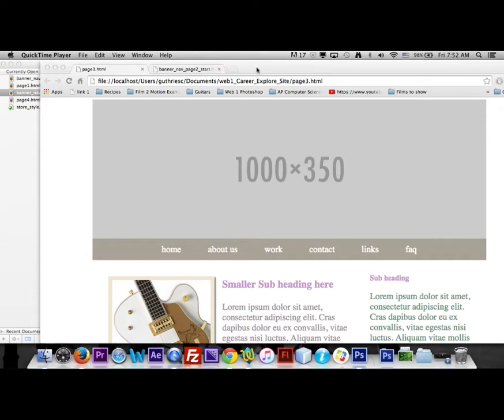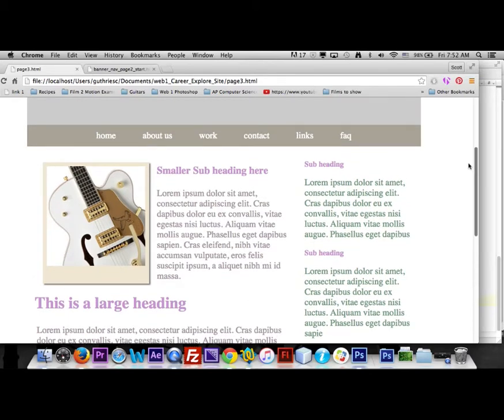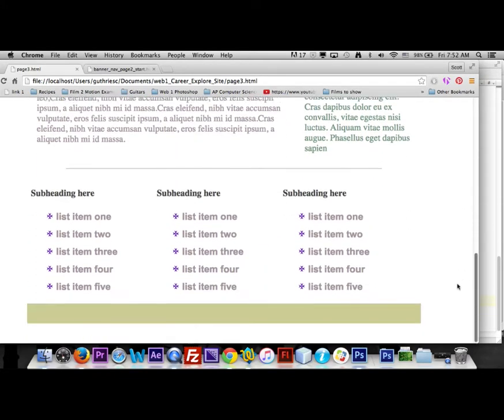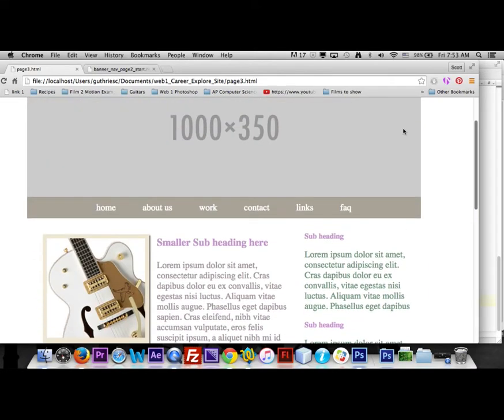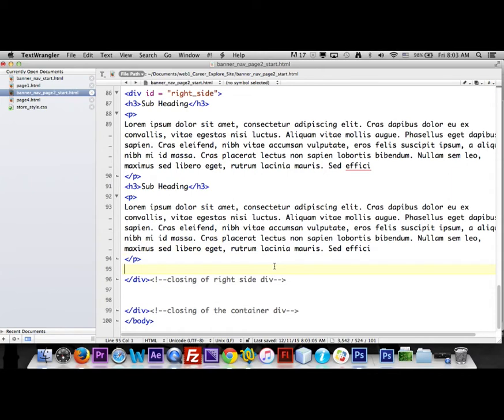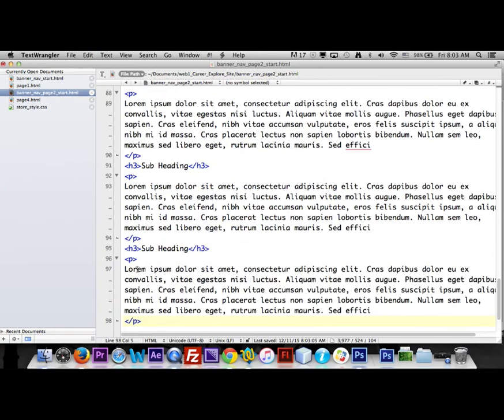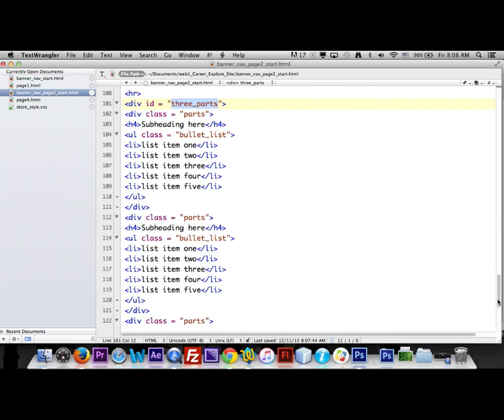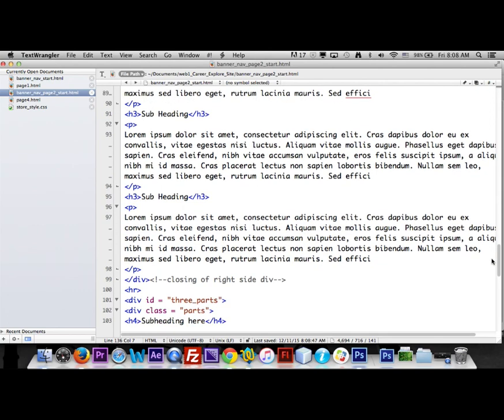WHS - Web 1 - Career Exploration 2 page site - Creating 2nd page - Video #4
Watch and recreate the 2nd page of the 2 page Career Exploration web site.  This is the first of two videos to create the 2nd page.